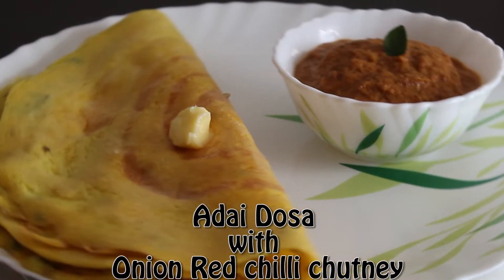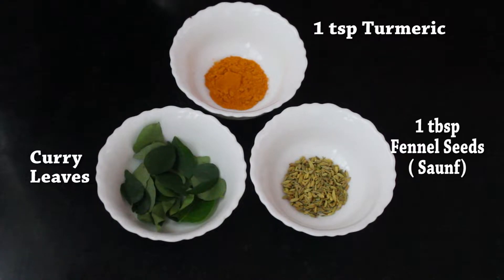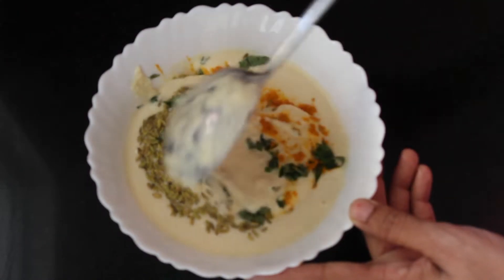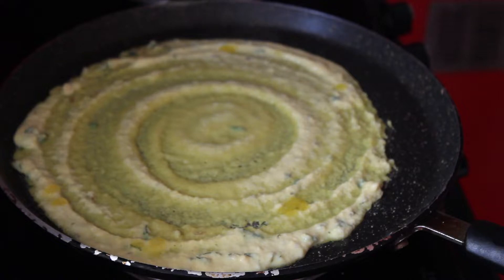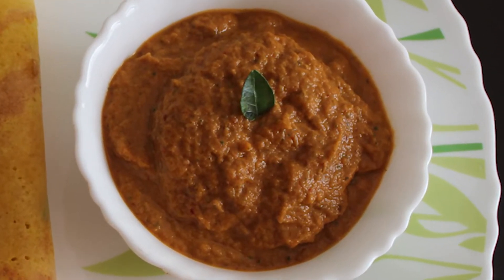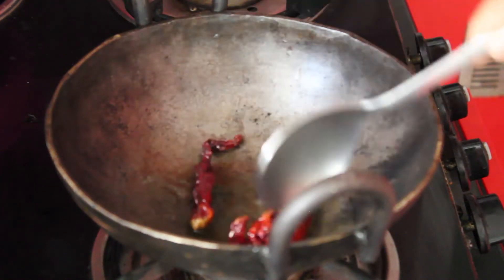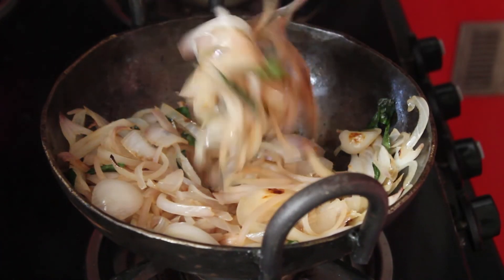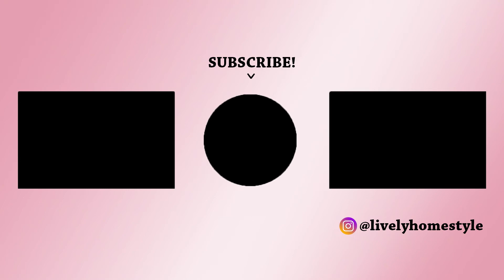Adai Dosa with Onion Red chilli Chutney recipe | Protein Rich Dosa | No fermentation dosa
Welcome to lively Homestyle.
Today I am sharing Healthy, protein rich Adai Dosa recipe. As this dosa contains different dals, it can be a great option for protein rich breakfast. You can serve it with any chutney of your choice. But
Onion Red chilli chutney complements the adai dosa very well. Do give it a try.
Note: Keep the flame in medium to high while preparing dosa.

Recipe for Neer Dosa/Carrot Dosa/Sabbasige or Dil leaves dosa